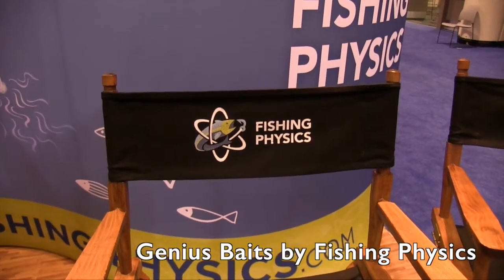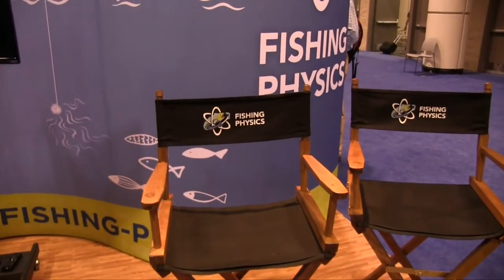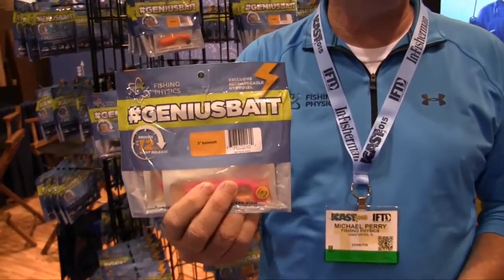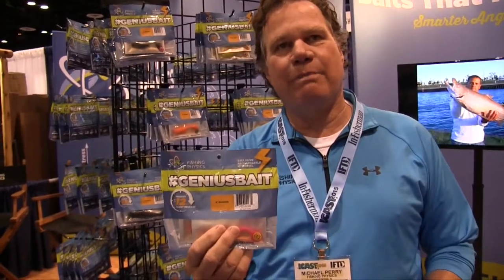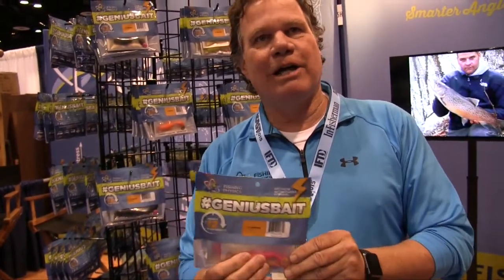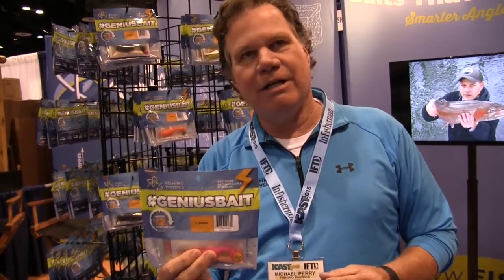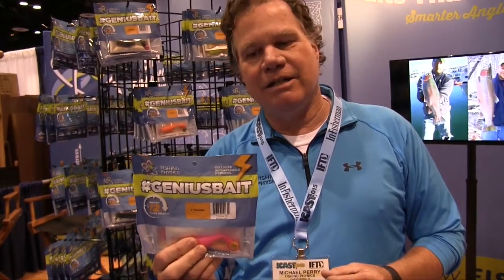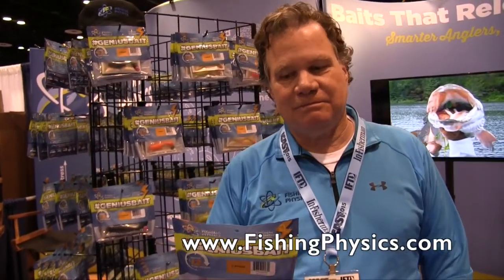GeniusBait Scented Soft Bodies Lures FishingPhysics Booth | Weekend Sportsman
The Science Behind Our Baits
Constructed from specially formulated hydrogels, these durable and effective baits are able to absorb fish-attracting solutions and come in an assortment of shapes and sizes. A grouper bait, for example, can be soaked with the smell of squid—one of the grouper’s favorite food sources. Because the scent-based attractant is released continuously, users of these species-specific baits catch more fish.

GeniusBait Scented Soft Bodies Lures Fishing Physics Booth | John Young of the Weekend Sportsman